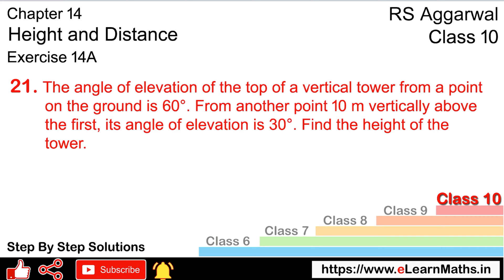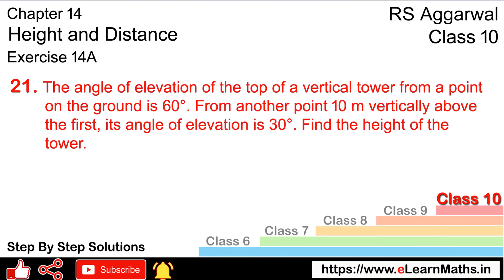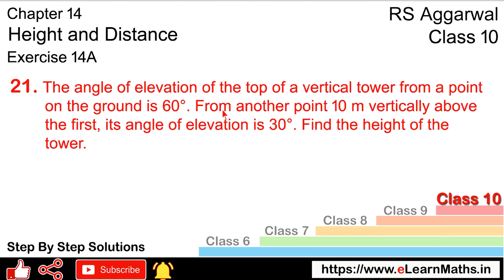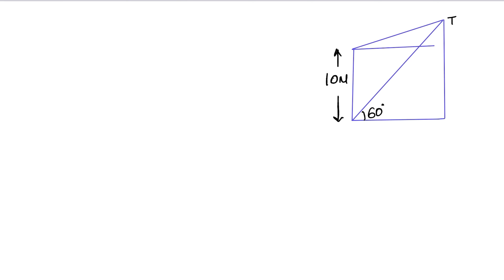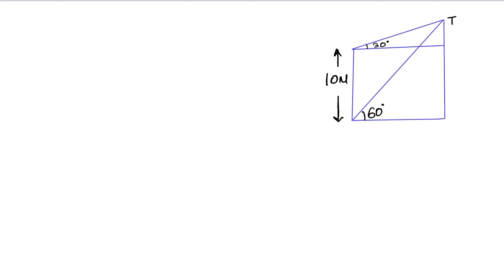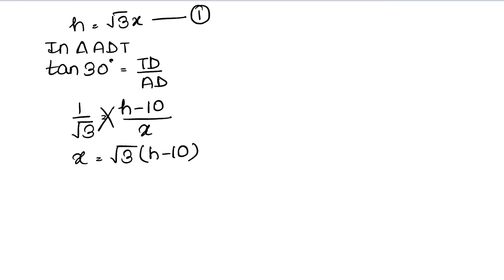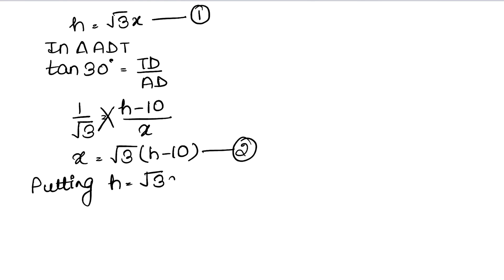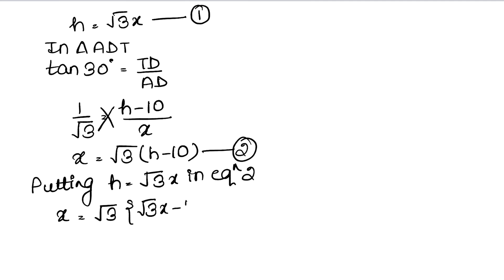Height and Distance | Class 10 Exercise 14A Question 21 | RS Aggarwal | Learn Maths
Book - RS Aggarwal
Class - 10
Chapter - 14 - Height and Distance
Exercise - 14A
Question - 21
Welcome to Learn Maths. This video will solve Question 21  of exercise 14A. Please share your queries and feedback in the comments section.

Regards,
Garima Agarwal